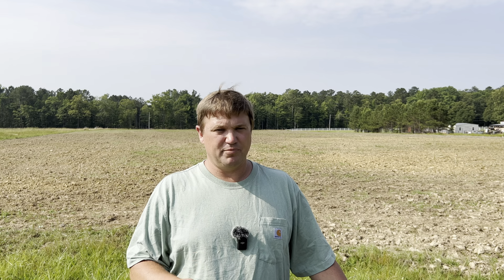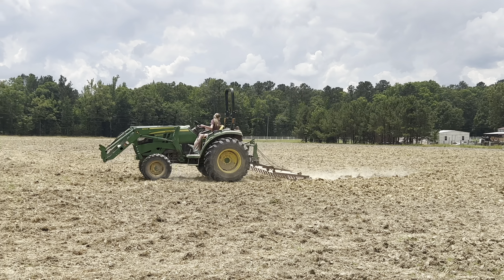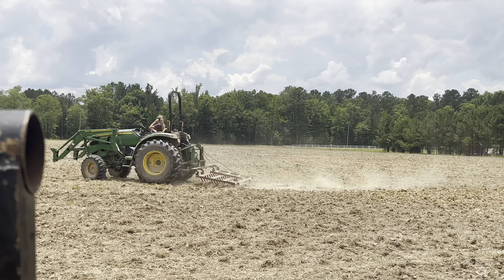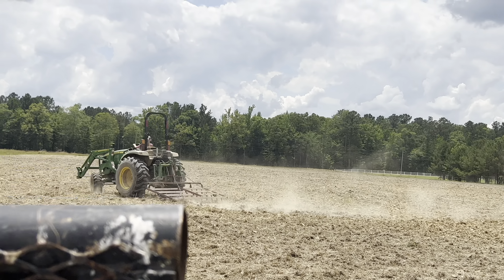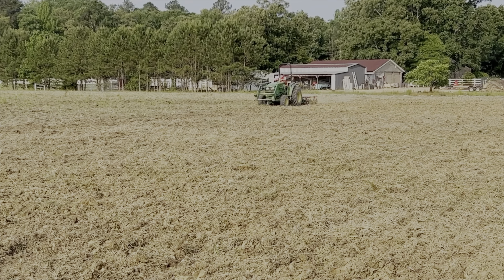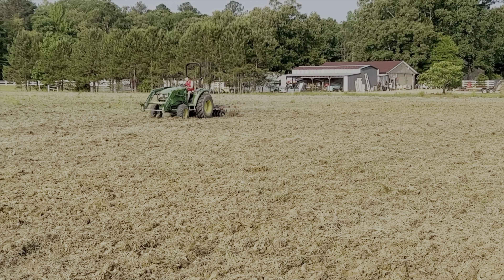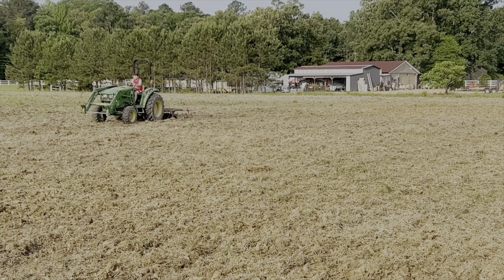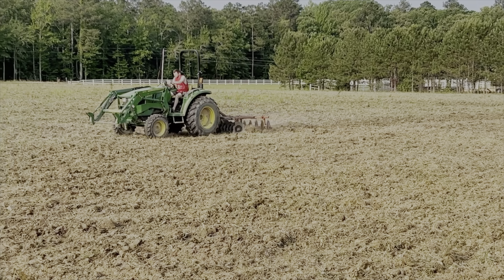Planting Cover Crops with a Disc: Regenerative Agriculture on a Small Scale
Growing and planting cover crops in small scale regenerative agriculture can be difficult without expensive, specialized equipment. Follow our five year journey in planting more and more cover crops.